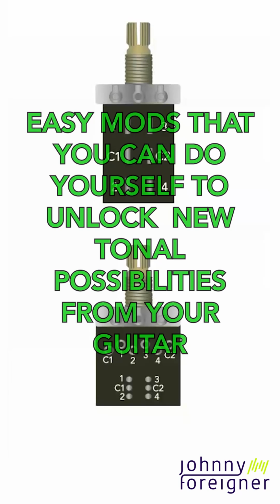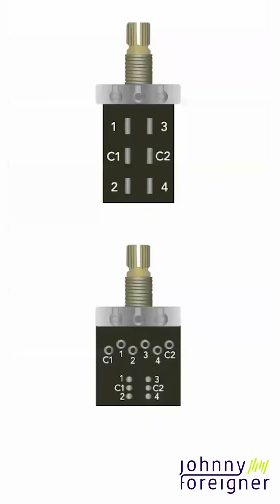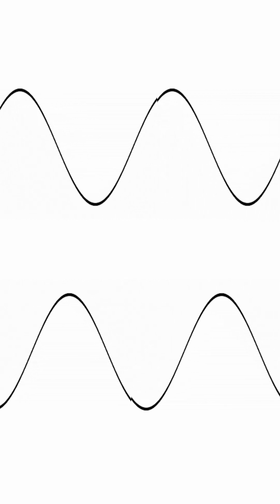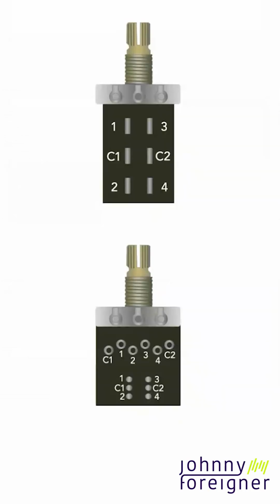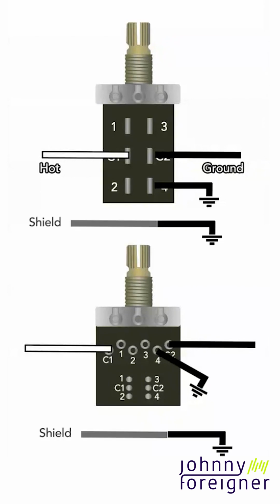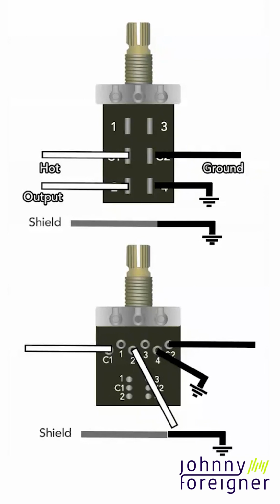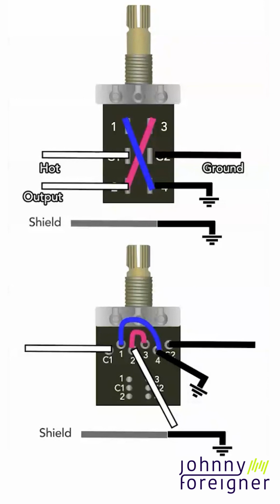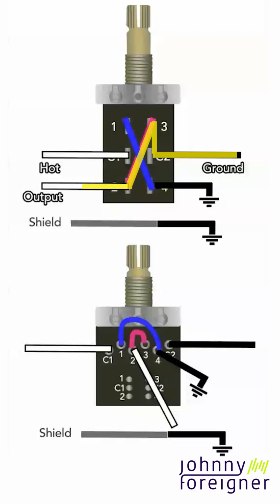Easy Guitar Mods: Single Coil Phase Reverse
Phase reversing one of your single coils so it is out of phase with another is the key to Brian May's unique tone on the Bohemian Rhapsody solo. Want to add it to your tonal arsenal? Grab a push-pull pot and your soldering iron and we'll show you how.